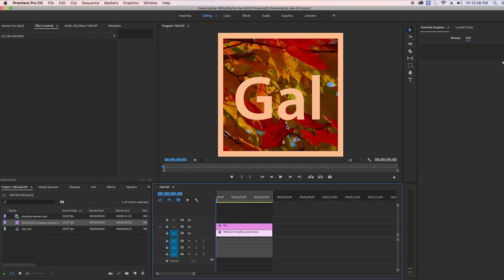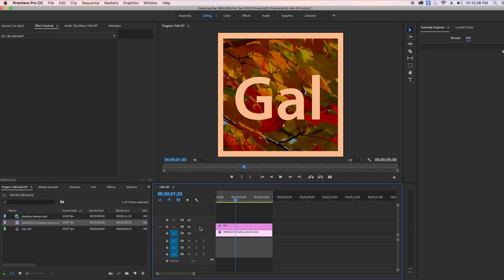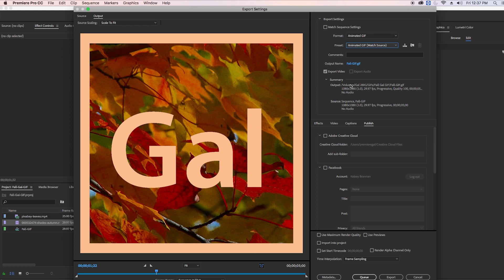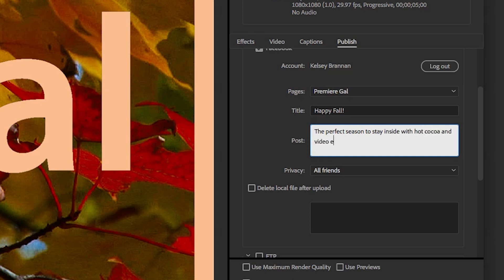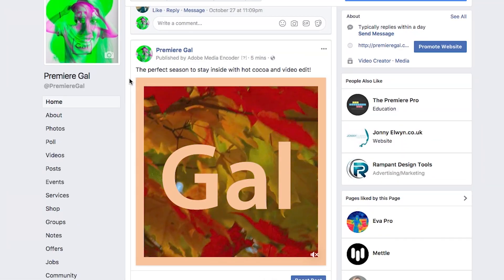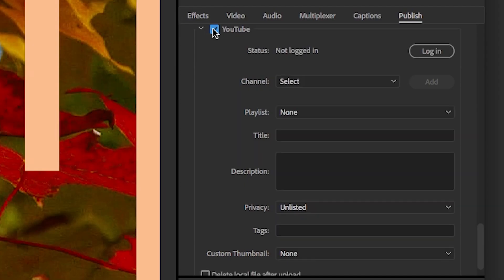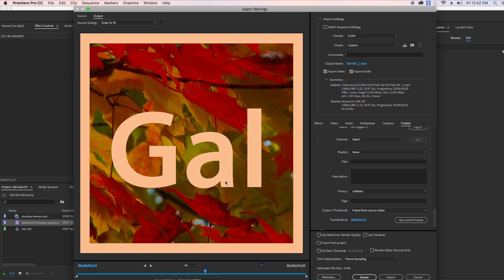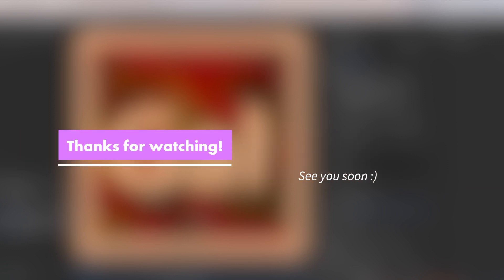New Animated GIF Export Option in Adobe Premiere Pro CC 2018!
In the lastest update to Adobe Premiere Pro CC (Fall 2017), there are improvements to the social publishing options, such as export to animated GIF format, upload a custom YouTube thumbnail and more!

🎁 Latest deals and specials from B&H

🎤 Song(s) from video are from Audio Network - "Take a Gamble" and "Something Fresh"